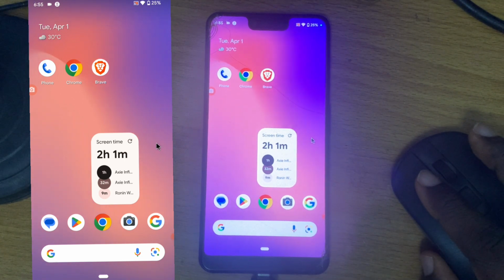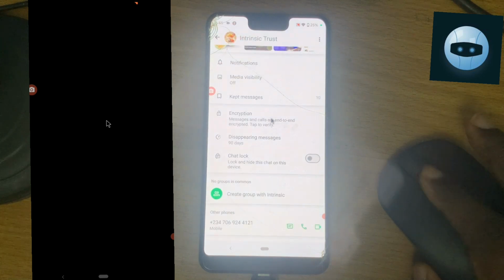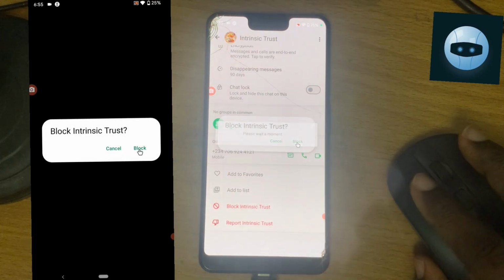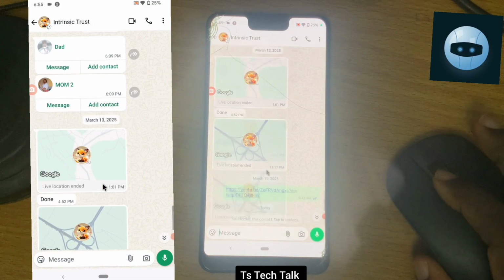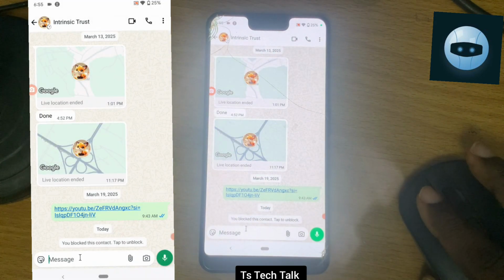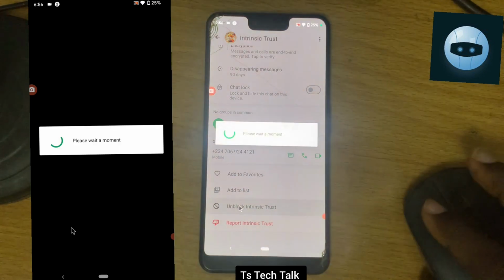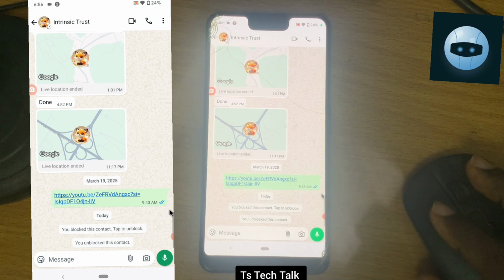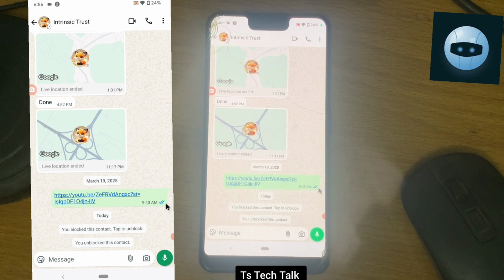How To Block Contacts on WhatsApp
Are you tired of unwanted messages on WhatsApp? In this video, I’ll show you how to block contacts on WhatsApp in just a few simple steps! Whether you want to stop spam, avoid unwanted conversations, or regain your peace of mind, this guide has got you covered.

🔹 What You’ll Learn:
✅ How to block a contact on WhatsApp
✅ How to unblock someone on WhatsApp
✅ What happens when you block a contact
✅ How to manage blocked contacts

💡 More Helpful WhatsApp Tutorials:
📌 How to Enable WhatsApp Dark Mode
📌 How to Use WhatsApp Web